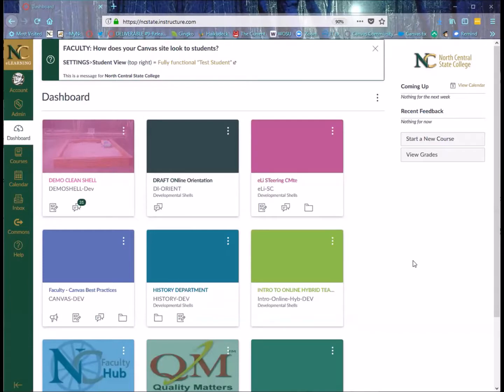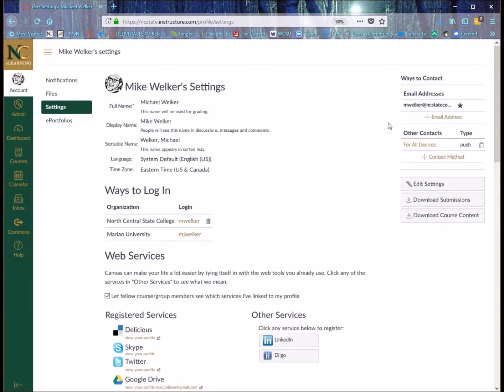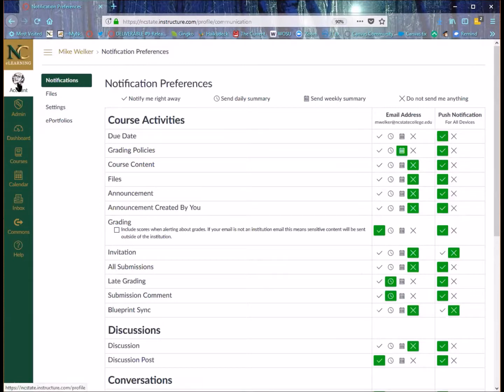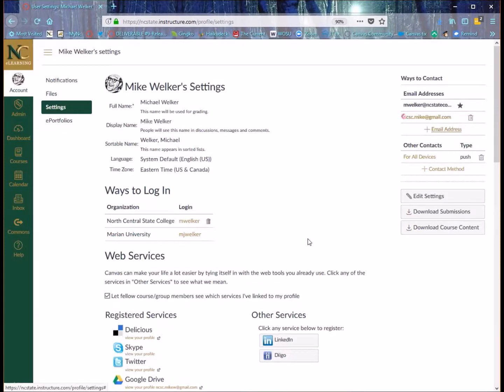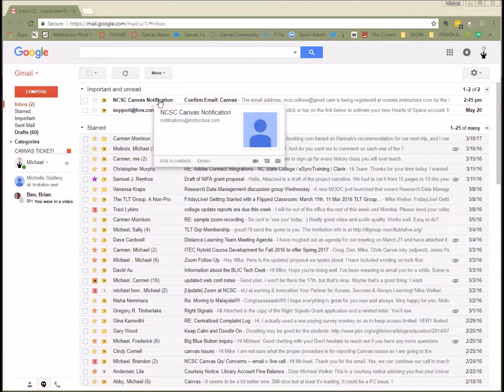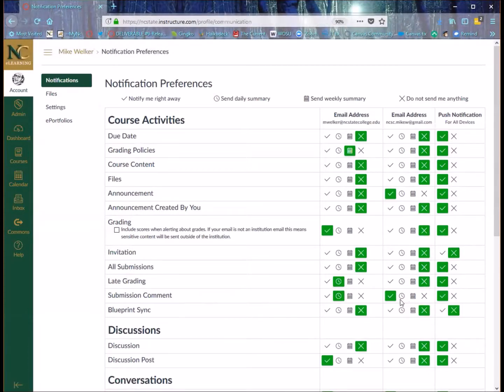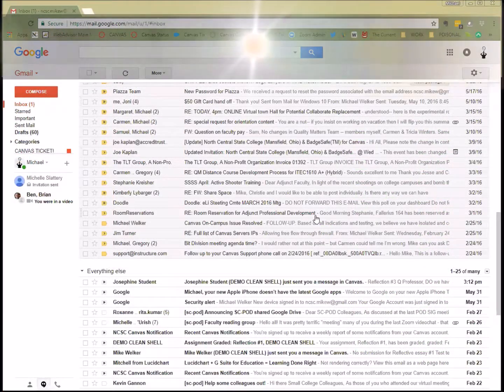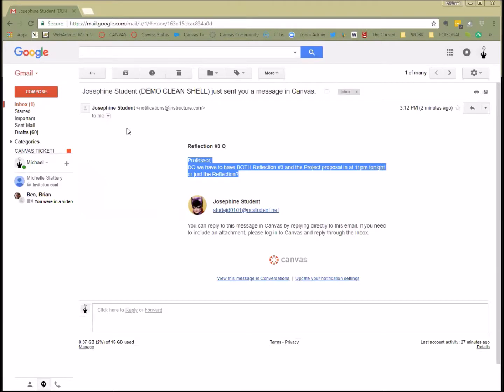CanvasCast #9 - Setting up Notifications (non-Mobile)